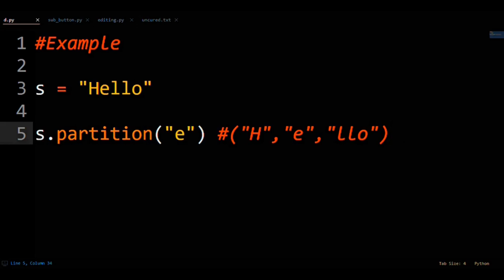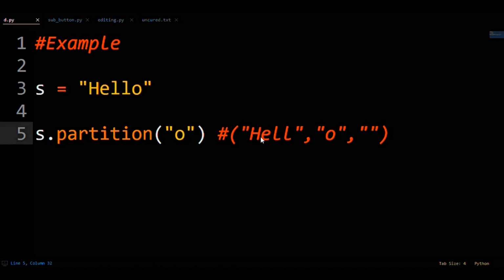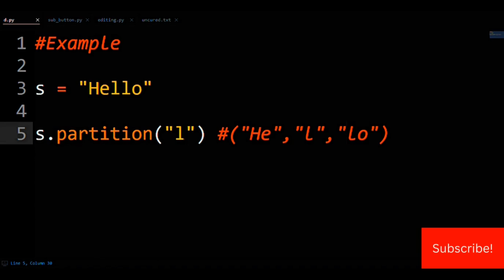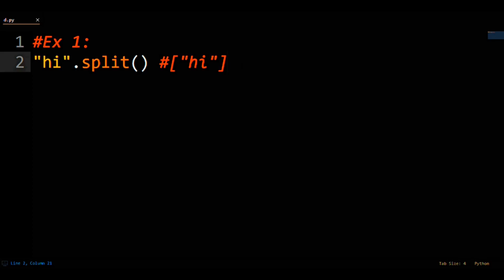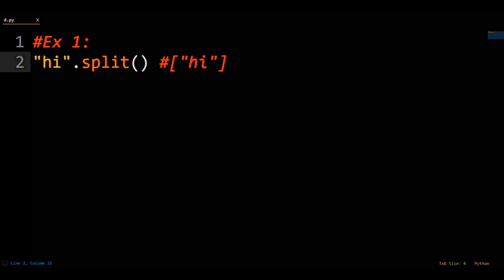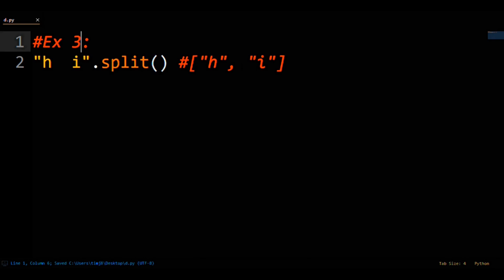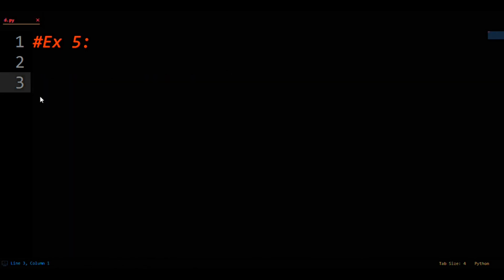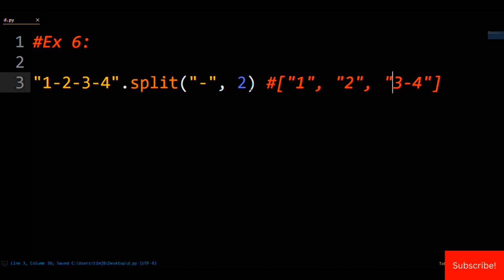Python partition vs split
This video teaches about the partition vs split string methods in Python. partition partitions a string into a certain three element tuple, and split splits a string into a list. This video delves deeper into how the methods work practically.